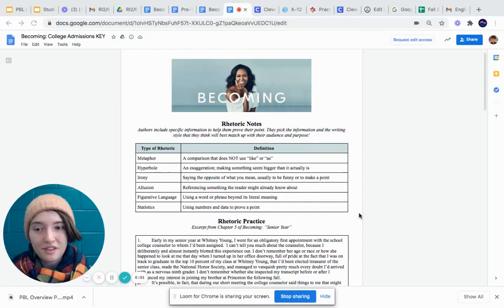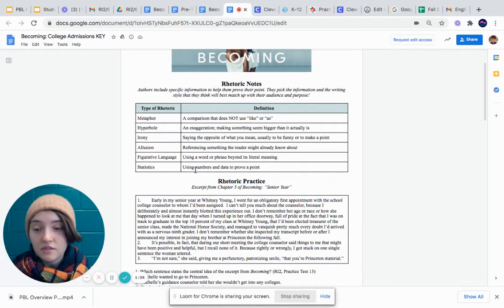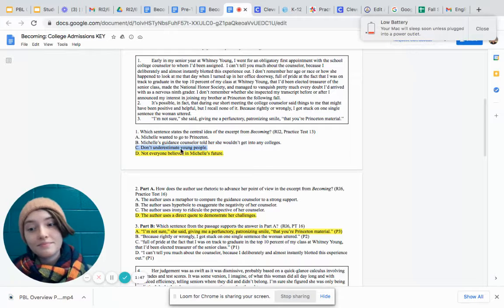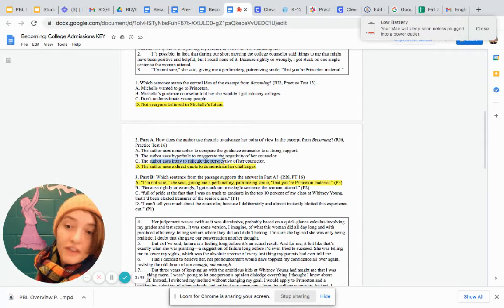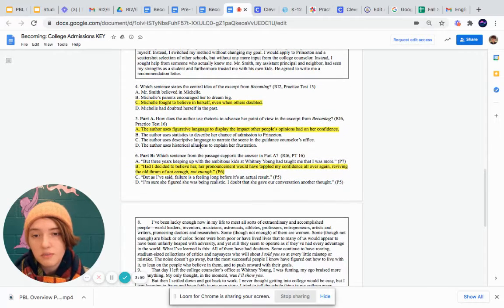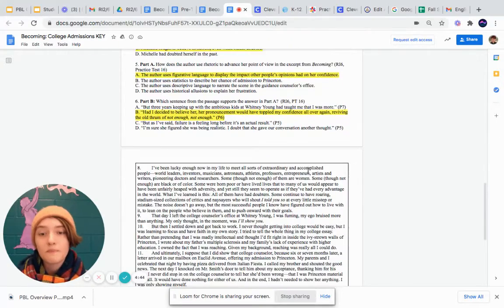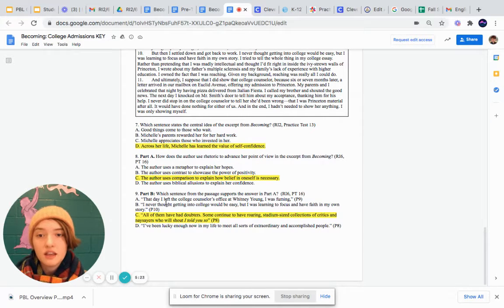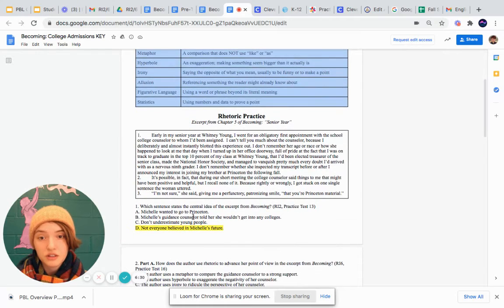Becoming - Answer Key